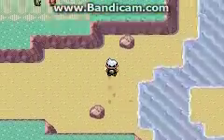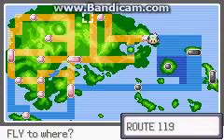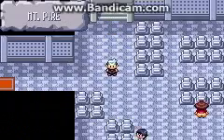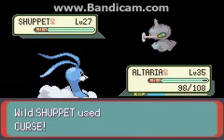Let's Play Pokemon Emerald Part 32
This is the 32nd part Of my Pokemon Emerald LP